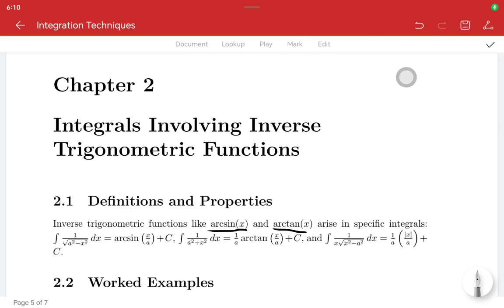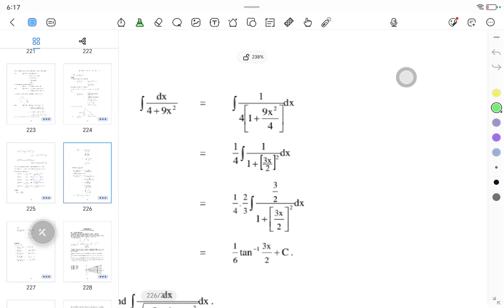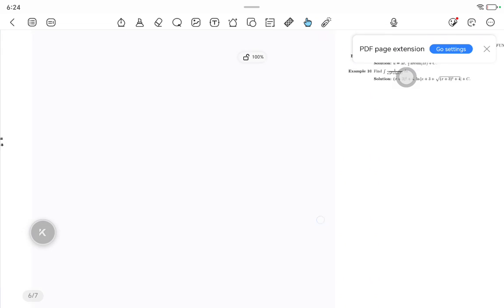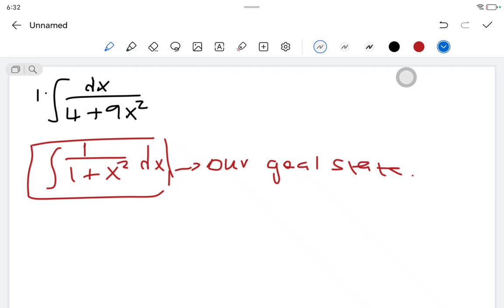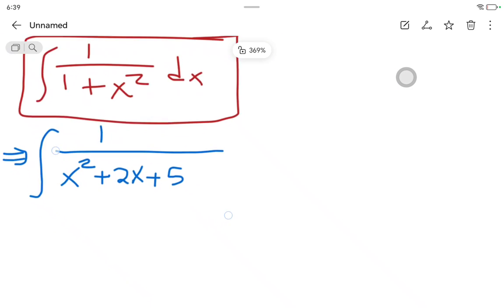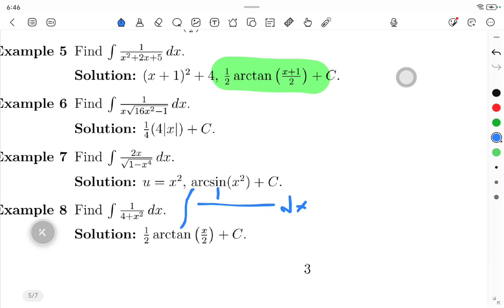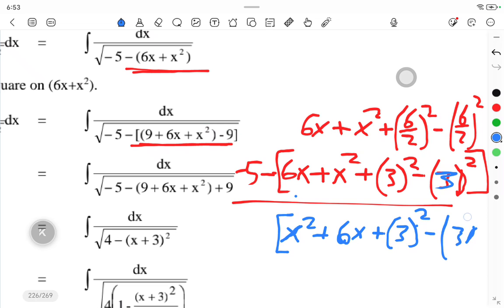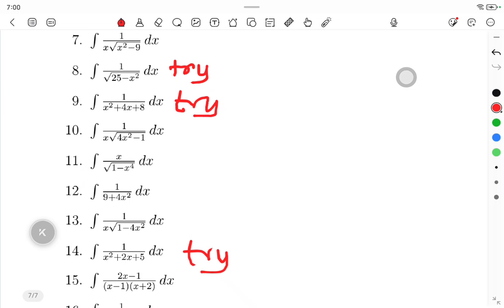Inverse Trig Integral Part 2